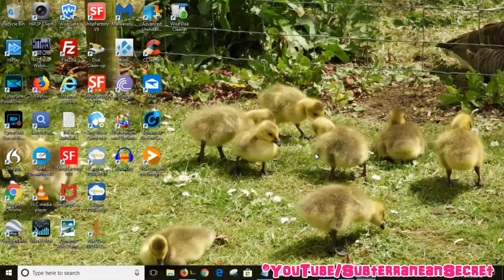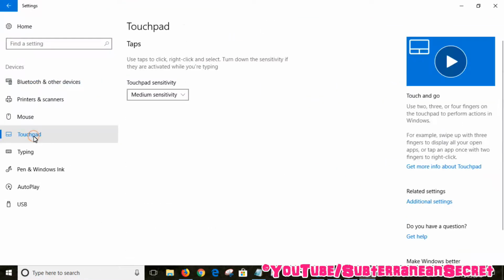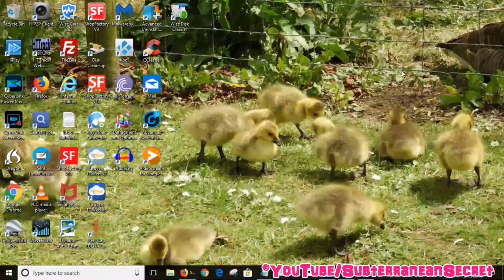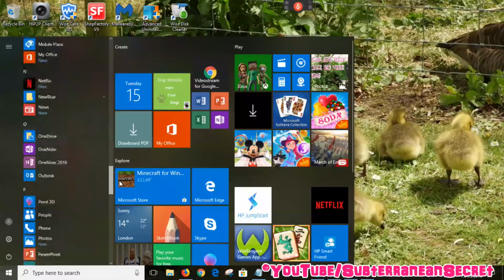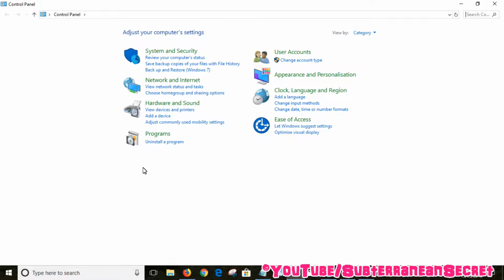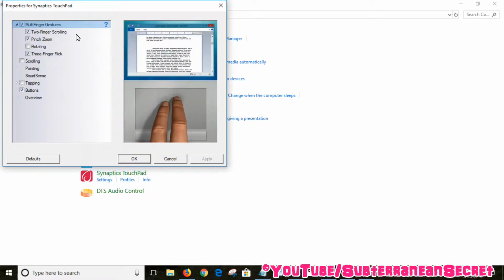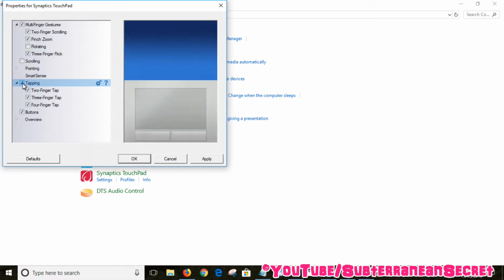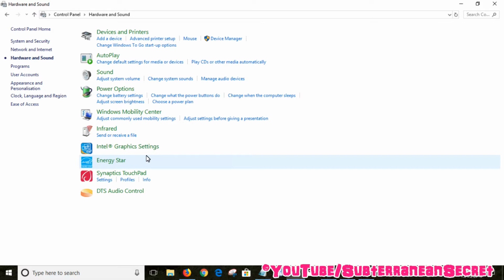How to Turn the Tapping Feature off on Your Windows Laptop Touchpad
It's annoying when new pages or programs start opening randomly. This may be because you have the tapping feature enabled on your Windows PC, which acts as a left click every time you gently tap the touchpad. In this video I'll show you how you can turn this annoying feature off.